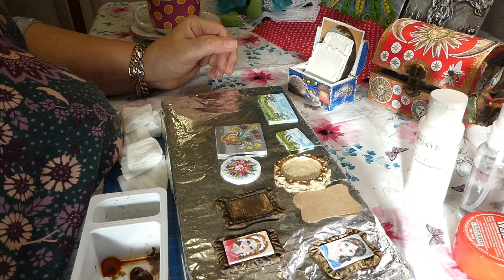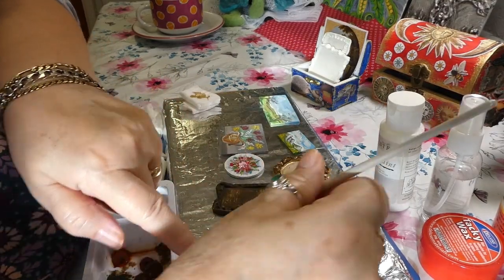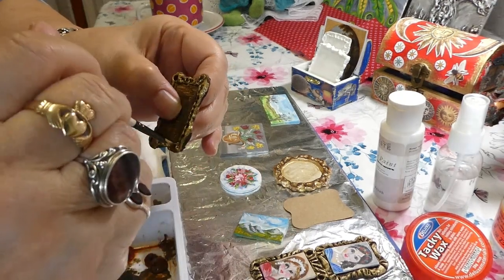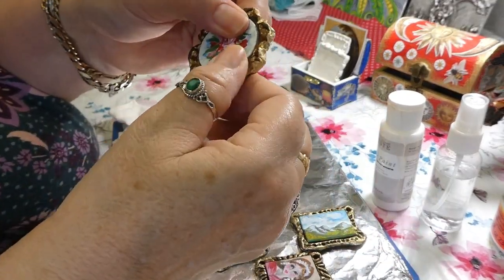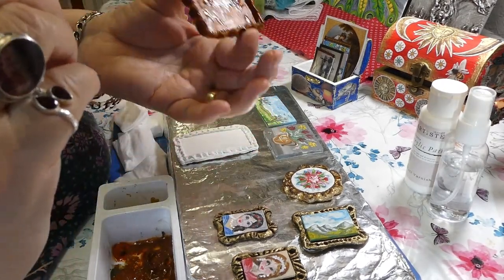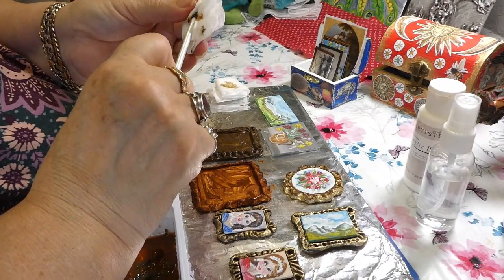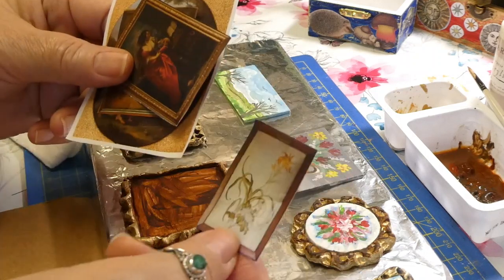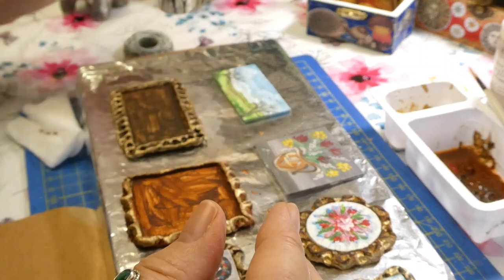THE DOLLS HOUSE MAKING PICTURES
Hello again from Shaz at "Glenfield Grange " Dolls House..I hope you will find a quiet spot to relax with a up of tea ..and follow me in this longer video showing you how to make frame and paint them for painted or printed pictures ,also what the wonderful " Air Dry Clay " can be used to make all sorts of things for your Dolls House .
             See you soon at Glenfield Grange ,Blessings  xxxShaz